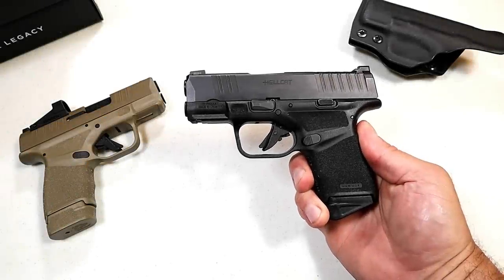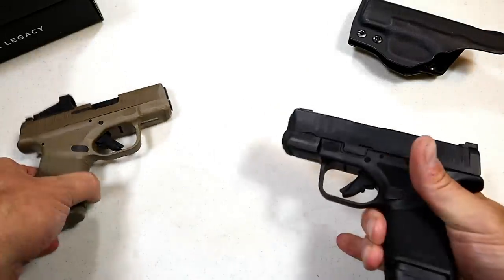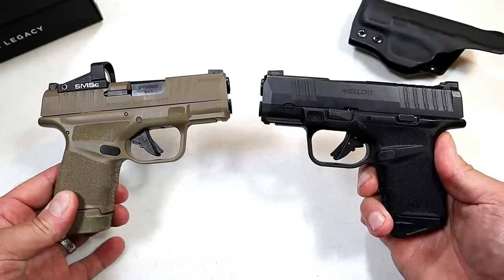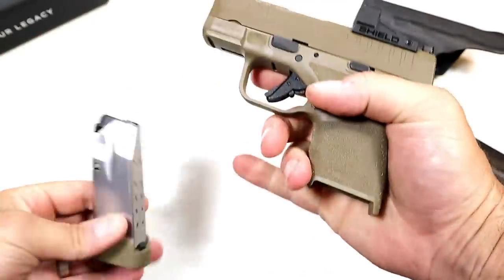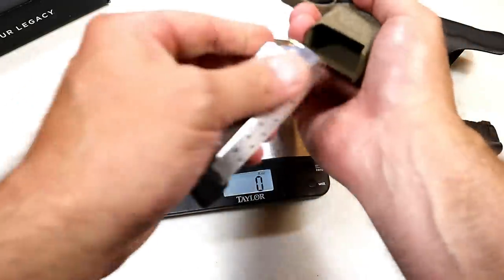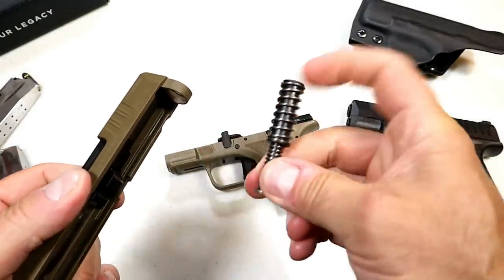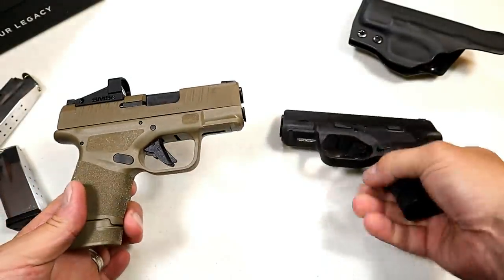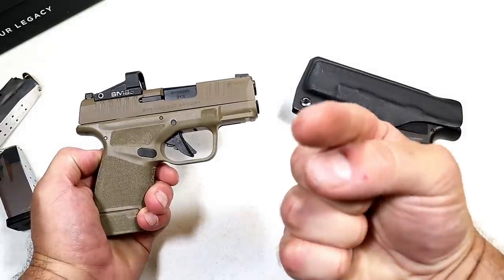Springfield Hellcat OSP in Flat Dark Earth - TheFirearmGuy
Here is a Springfield Hellcat OSP (Optical Sight Pistol) in flat dark earth. It's a beautiful looking and very accurate subcompact 9mm handgun. I have been impressed with the Hellcat since it's release in Sept 2019. It's now available in the FDE finish. The red dot is a Shield SMSc. What do you think of this model?